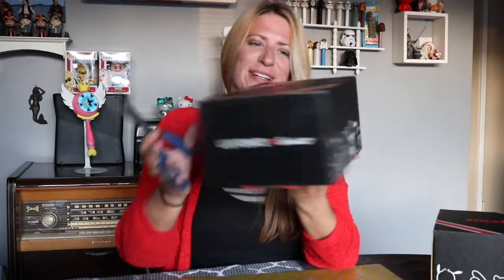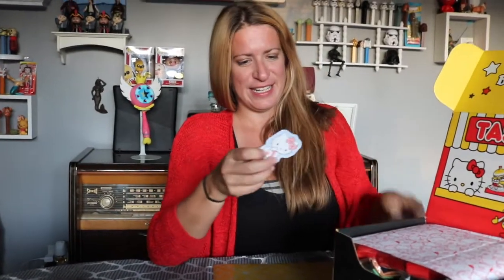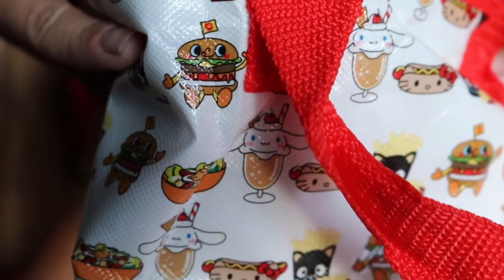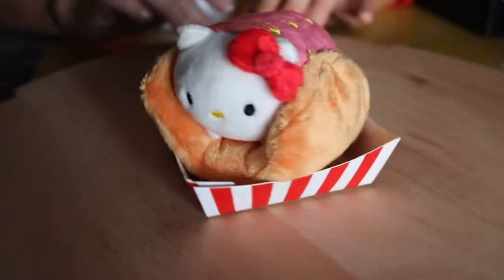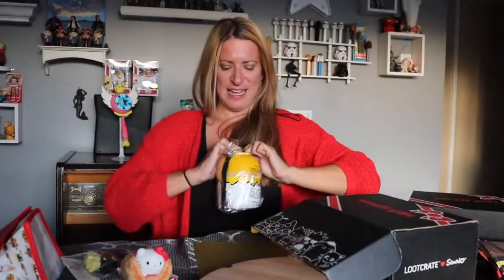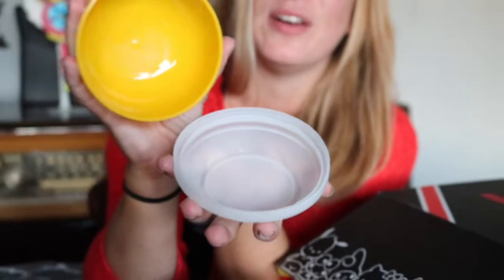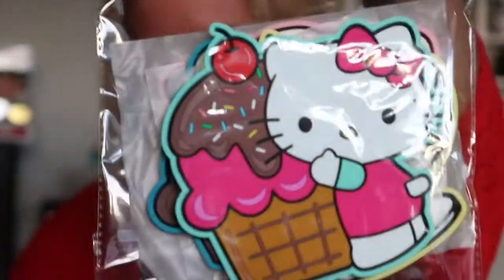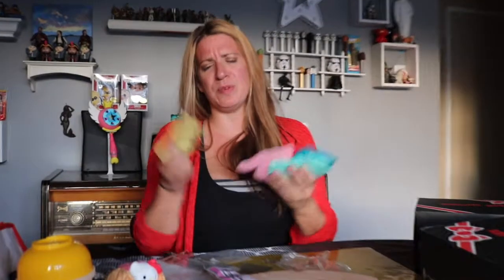Loot Crate Unboxing Sanrio small gift Tasty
The October small gift subscription box, from Loot Crate Sanrio's theme is TASTY. In this crate: Hello Kitty, My Melody, Chococat, Little Twin Stars, Keroppi and Pochacco. ... A quarterly, mystery subscription celebrating all the unique, kawaii Sanrio characters you know and love! ... Small Gift, Big Smile.